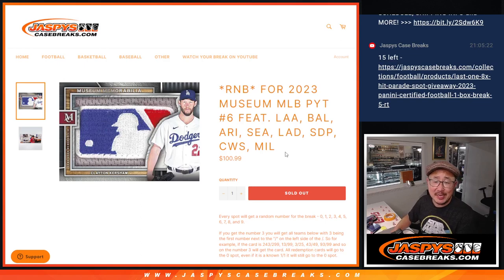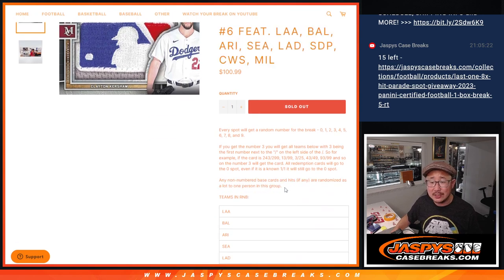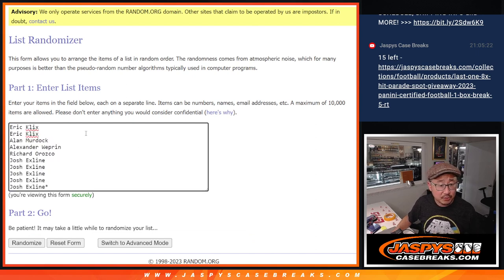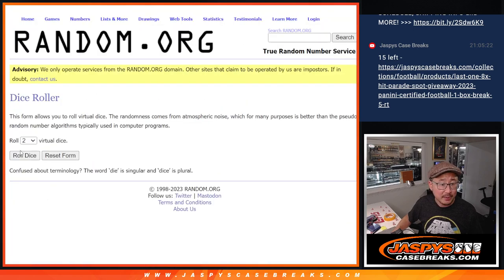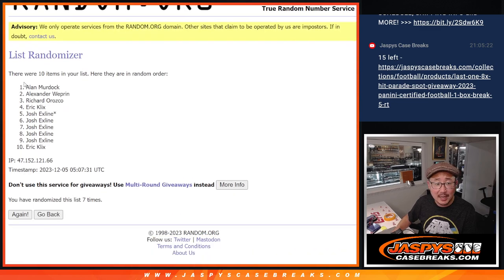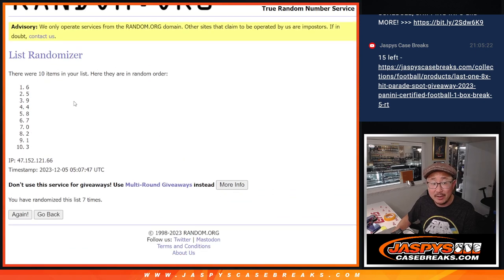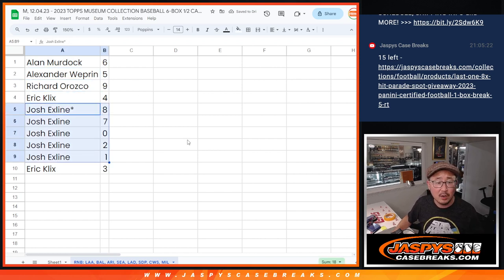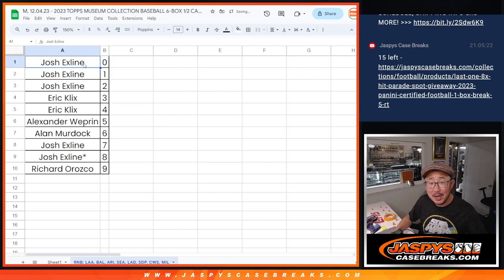RNB - M, 12.04.23 - 2023 TOPPS MUSEUM COLLECTION BASEBALL 6-BOX 1/2 CASE BREAK #6 *PYT*